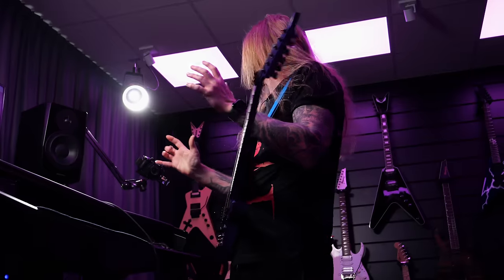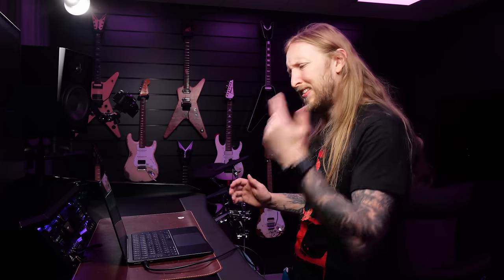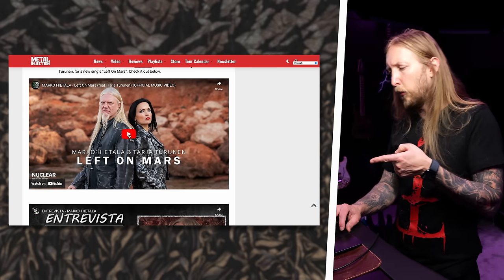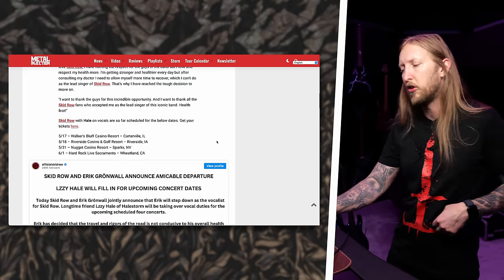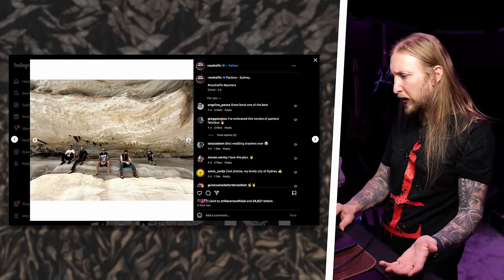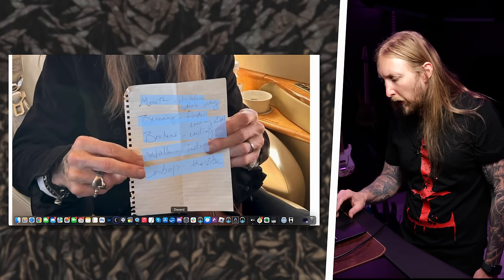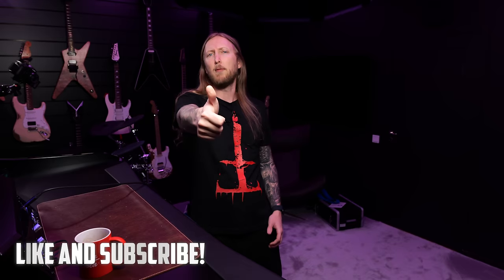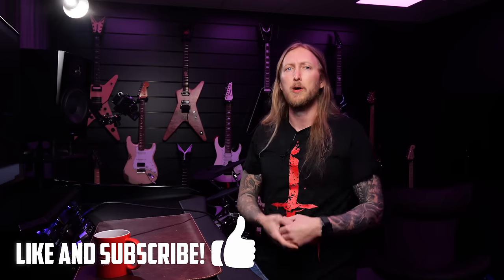SWOLA182 - REX SECRET NOTES, WYLDE GOREGEHN GUITARS, ERIK LEAVES SKID ROW, CHUG & RECTIFIER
Sunday With Ola 182! In todays episode we're talking about Erik Grönwall leaving Skid Row for health issues, Wylde Audio has released a new shape called the Goregehn, Rex has a secret note on a private jet, former Nightwish member explains why he left Nightwish.

For adventures with Ola an artist asked what a Chug pedal into a Rectifier would sound like!